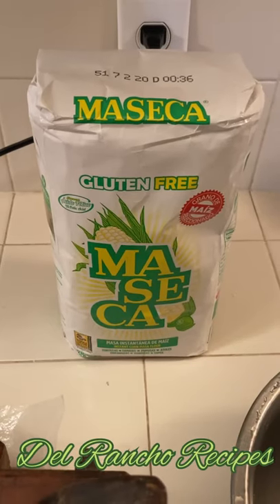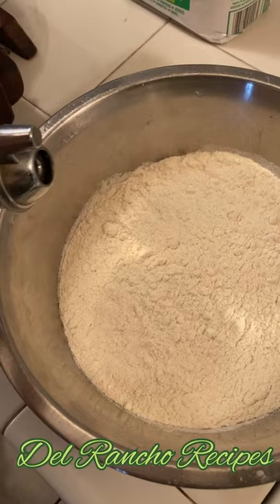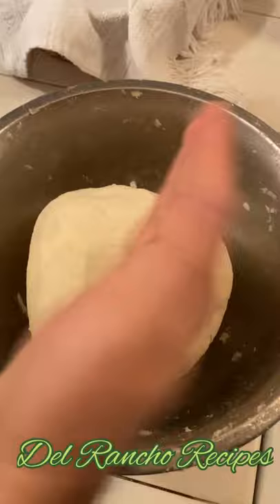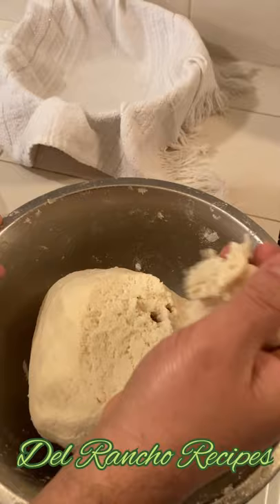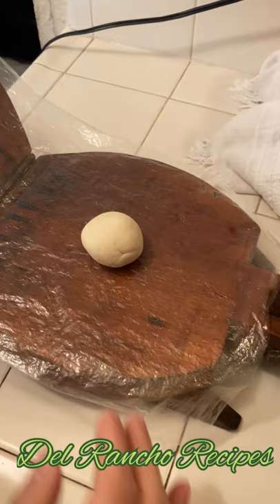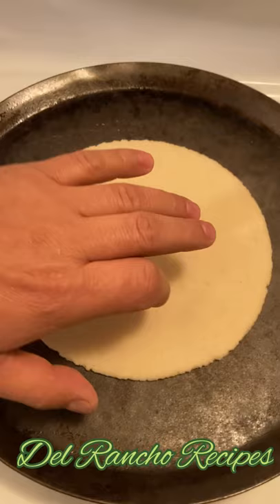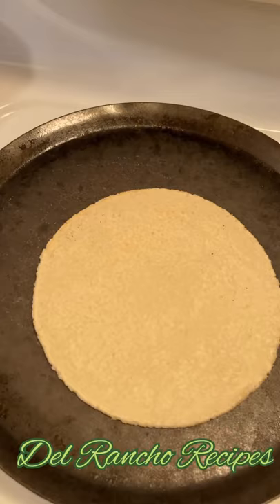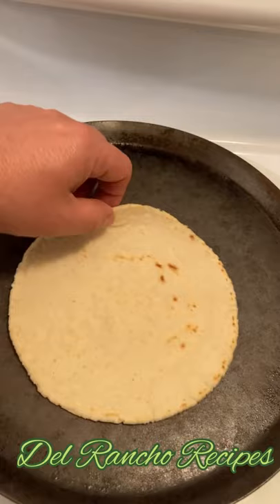How to Make Puffy Corn Tortillas - The Easy Way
In this video, I show you how to get Homemade Corn Tortillas to Puff Up very Easily.
I also invite you to share the video on other social networks and cooking groups to which you belong. Thanks in Advance!